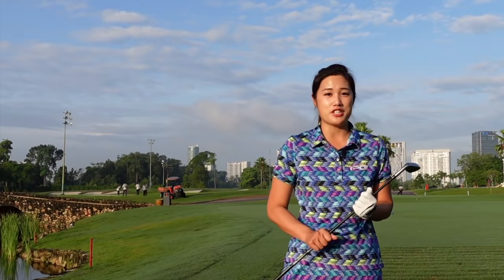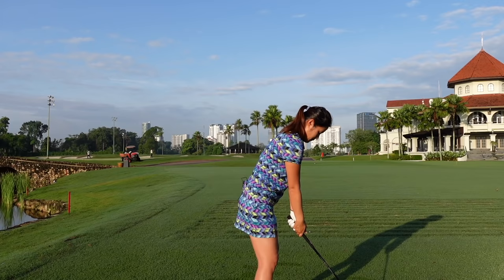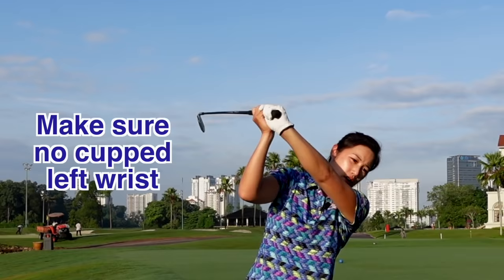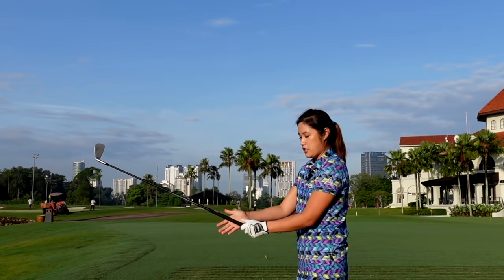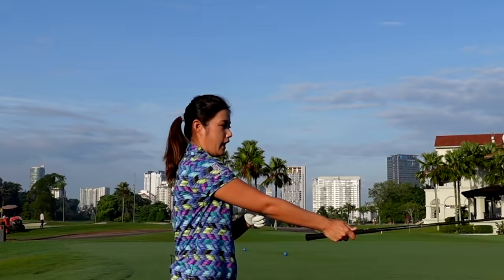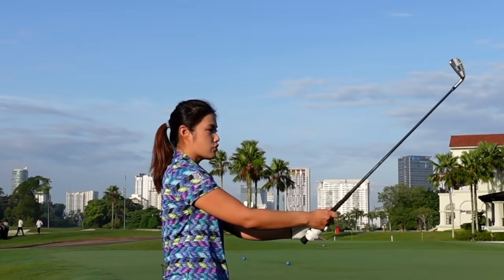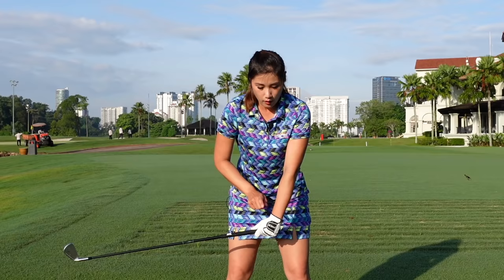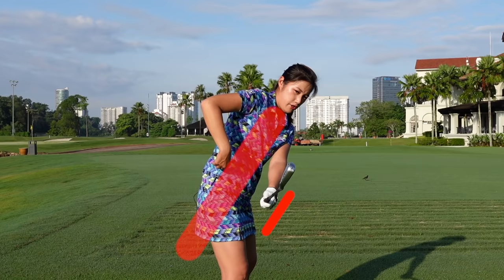How to hinge correctly - Golf with Michele Low